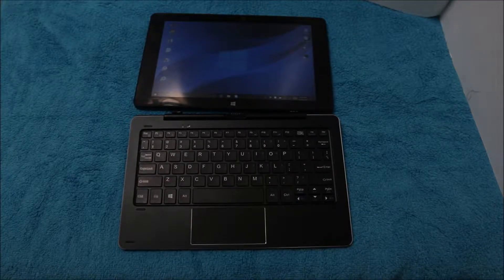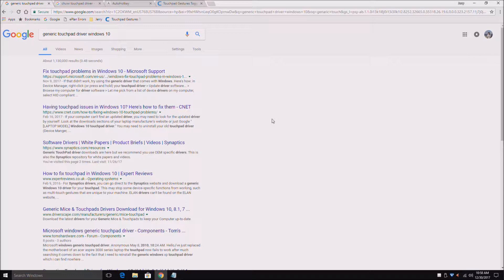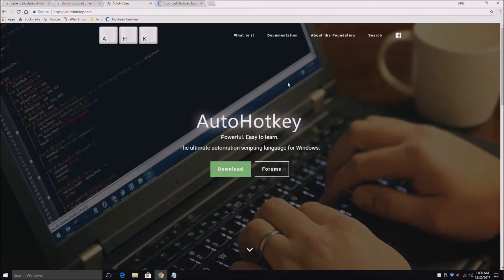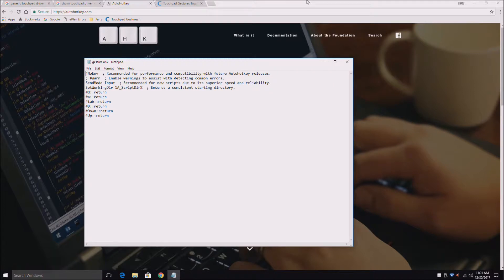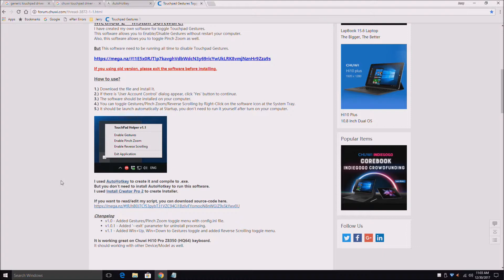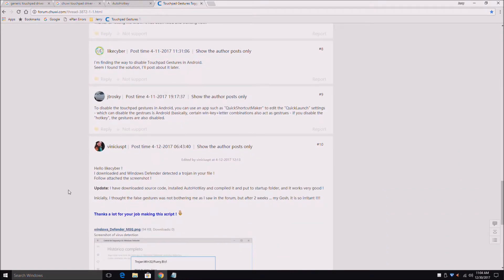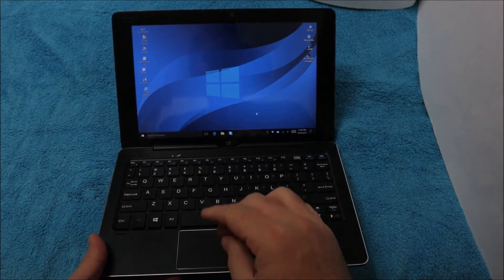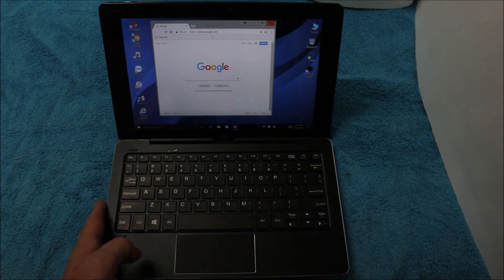Touchpad Gesture Fix for Chinese Tablets Window 10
Touchpad Gesture Fix for Chinese Tablets Window 10 fix, I found a program to stop gestures. it's called Touchpad Helper

This was added on my Cube Iwork 10